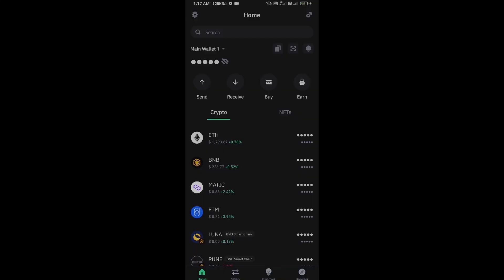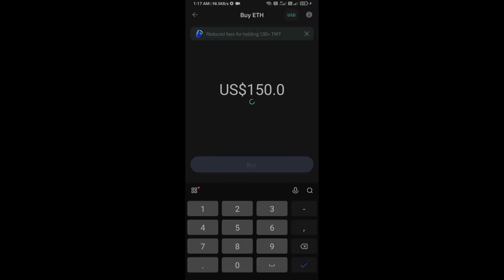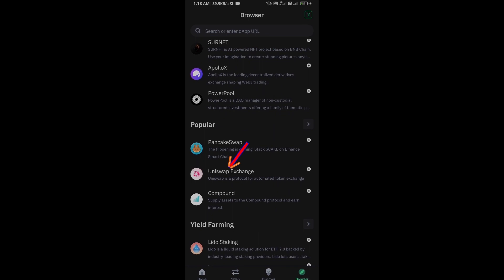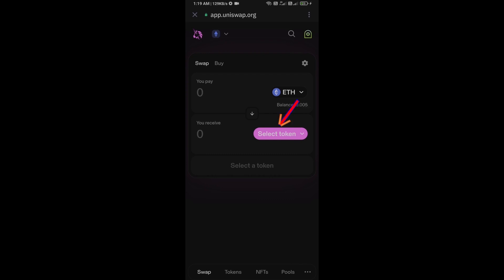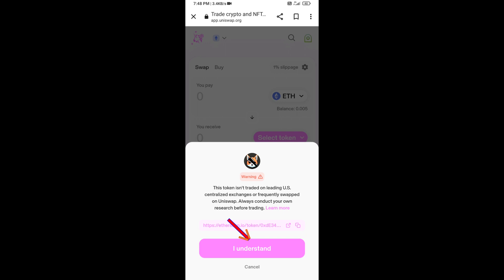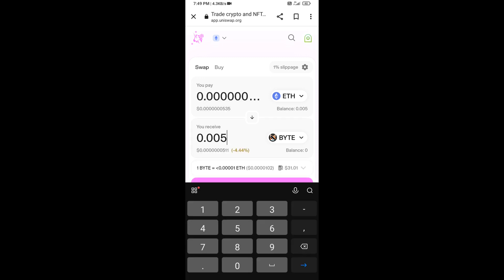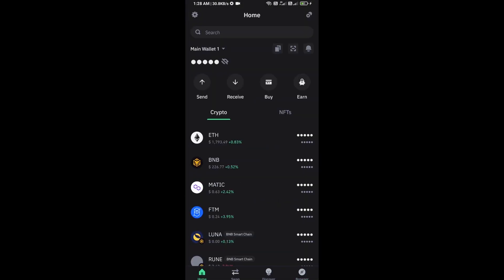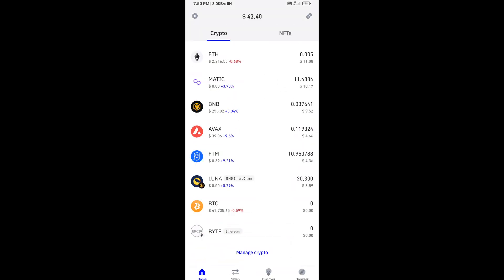How to Buy Byte (BYTE) Token On Trust Wallet Using UniSwap Exchange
In this video, I will share with you where we can buy Byte (BYTE) Token.